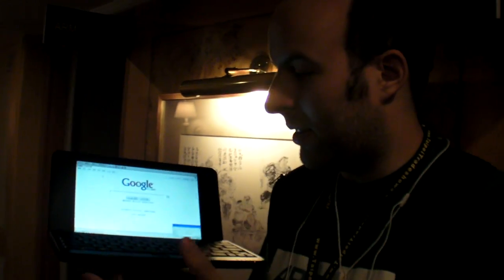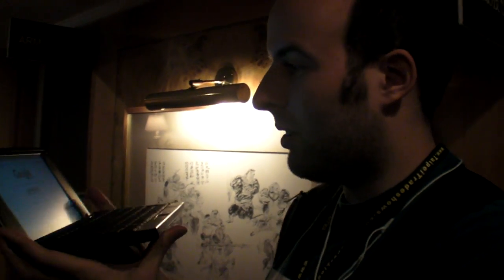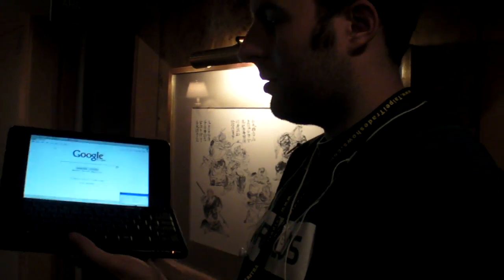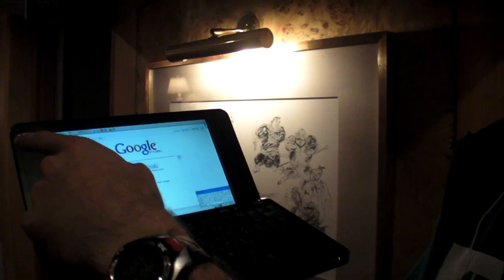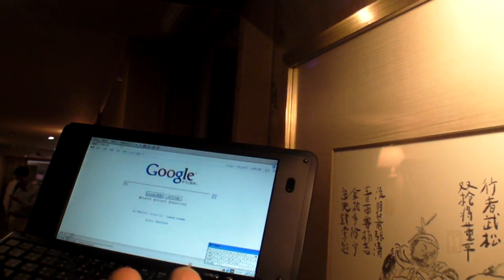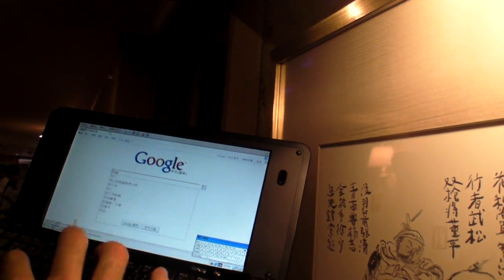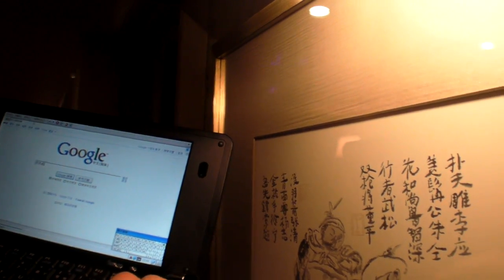Besta 10" Samsung ARM Cortex A8 Laptop prototype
Here's a Smartbook based on the Samsung ARM Cortex A8 processor. it runs Windows CE 6. Made by manufacturer Besta. It seems pretty fast at browsing the web.